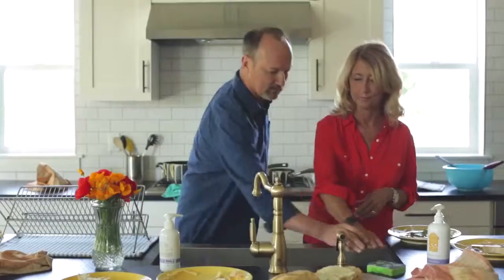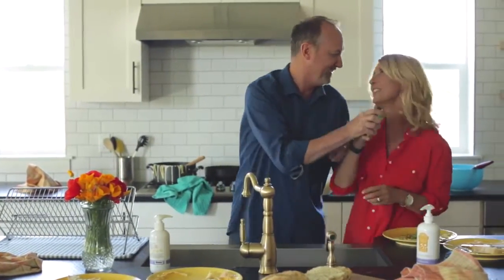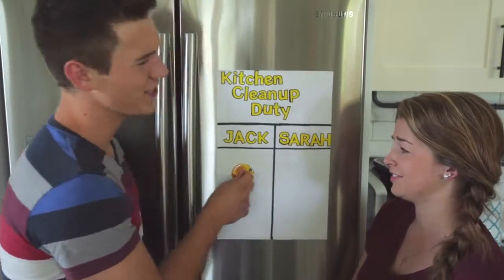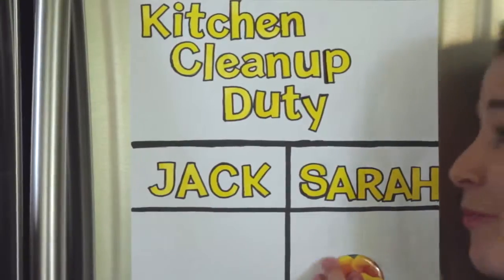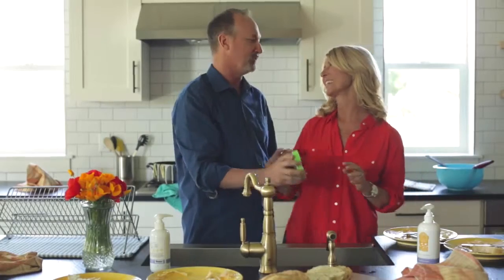Introducing Scentsy Clean | New Products | Cleaning Products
Introducing Scentsy Clean, our collection of cutting-edge cleaning products that combine delightful Scentsy fragrances with high-performance formulas for a spotless and beautifully scented home.

Scentsy
Product Preview
Rack Family
Fragranced Home
Candle Warmer
Wickless Candles
Soot Free
Scentsy Australia
Flameless Candles
Work from Home
What is Scentsy
Scented Candles
Stay at Home mum
School Hours
Family Time